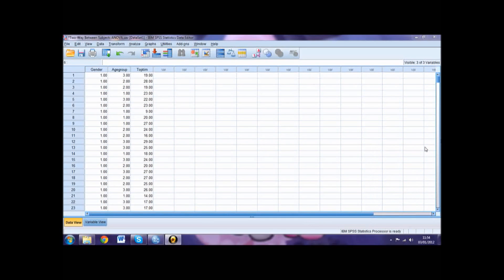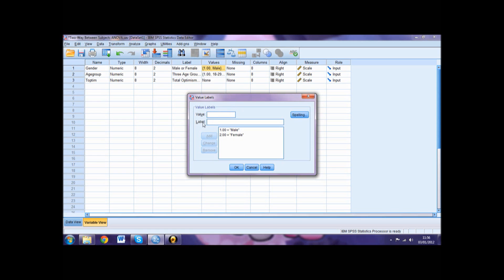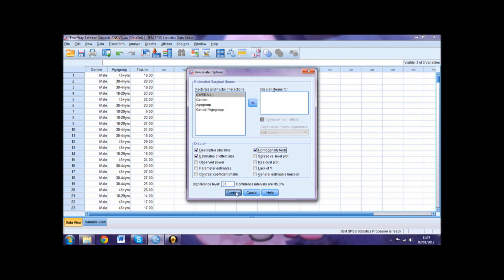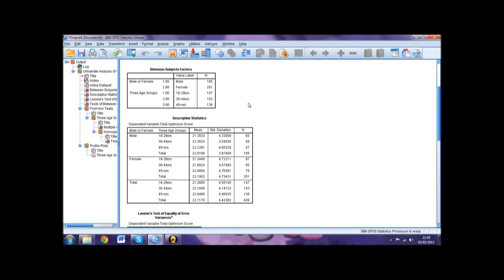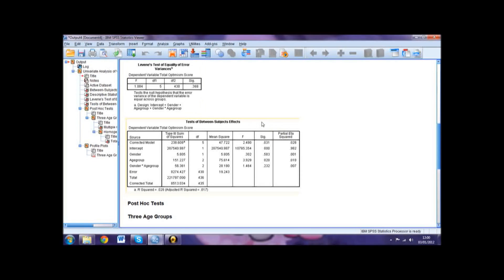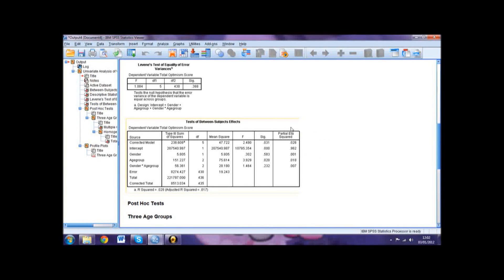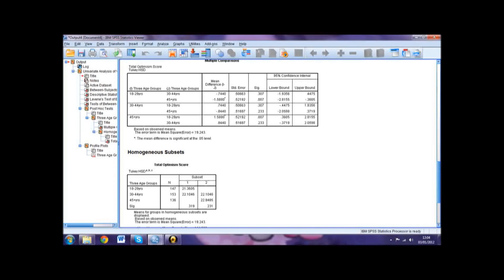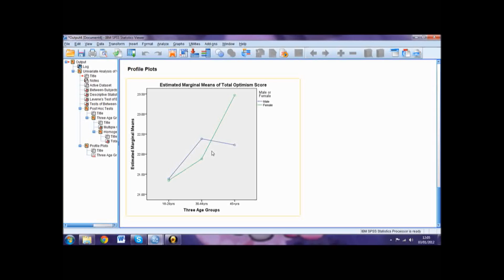Two-Way Between Subjects ANOVA Guide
An educational video showing how to complete a Two-Way Between Subjects ANOVA on SPSS. There is also content explaining what the output shows, and how to interpret some of these results.